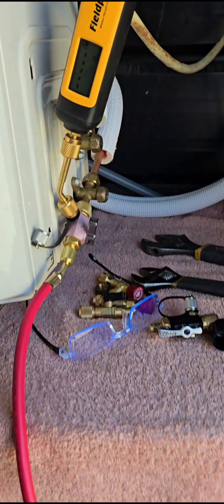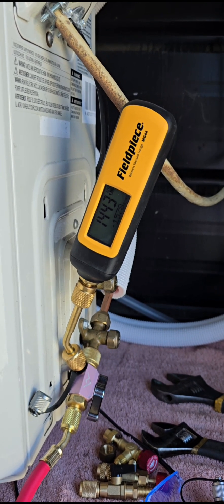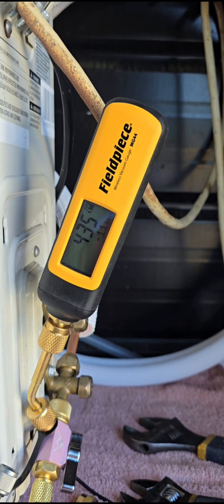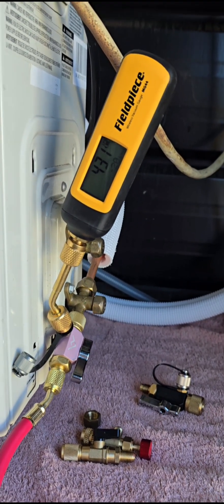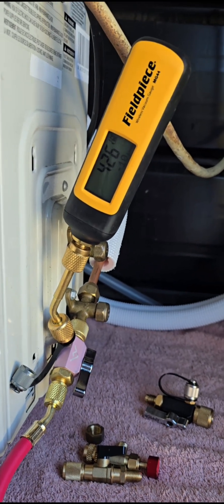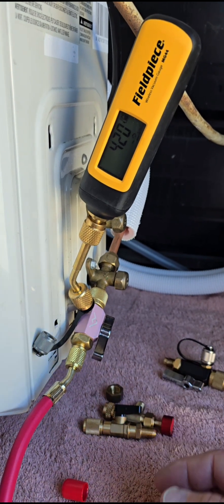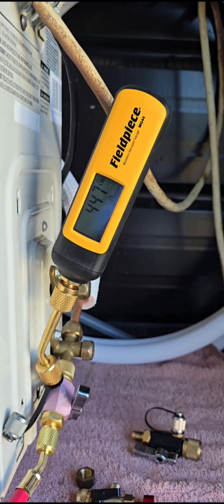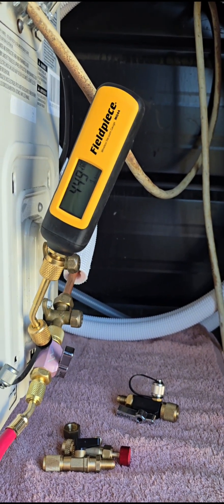vevor manifold gauge and vacuum 1/5 HP 3.5 CFM used to prepare mini split for refrigerant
If you are going to use this pump system with a manifold gauge make sure you pump for 1 hour that's the only way you're going to be able to know even slightly  without a micron gauge that you have vacuumed out all the non-condensables